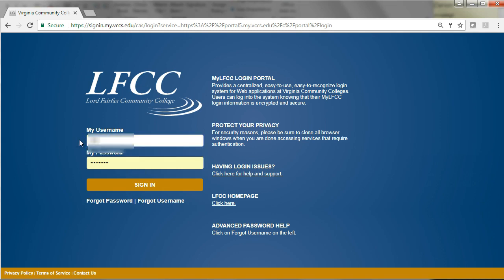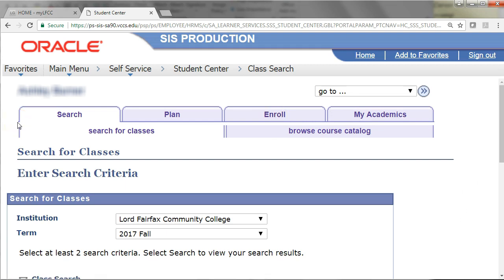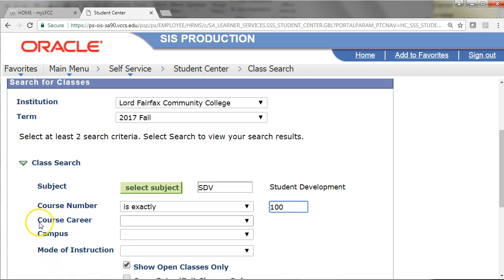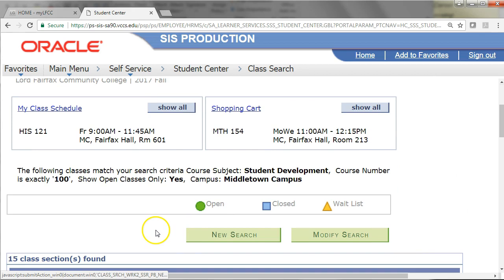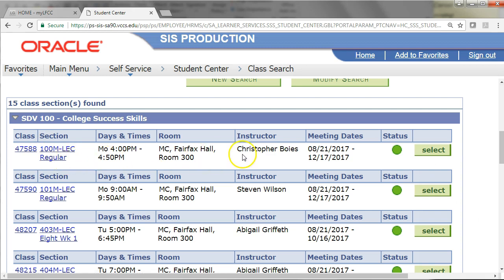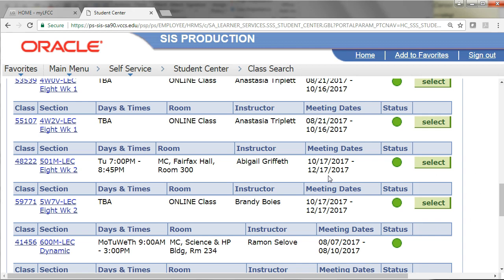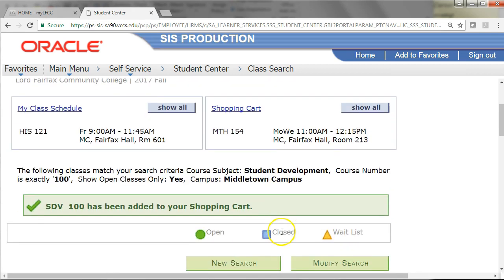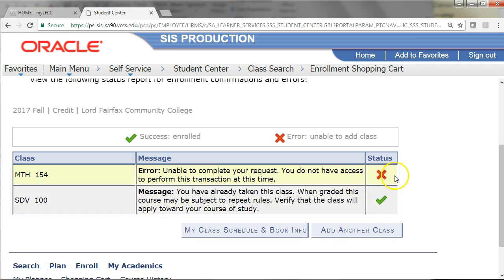How to Enroll in Courses for New Students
If you are a New Student at LFCC,  watch this video to learn how to use SIS and enroll in classes for the first time.